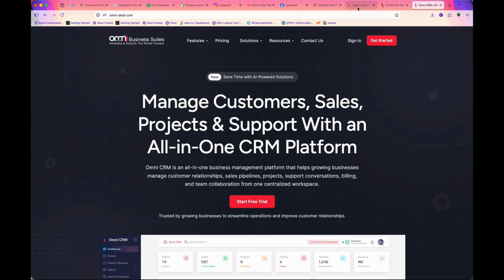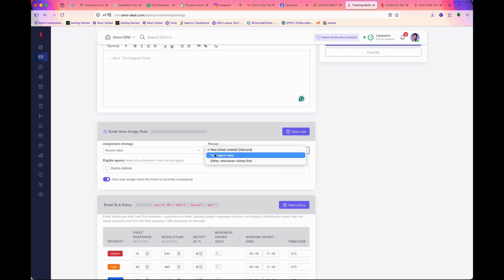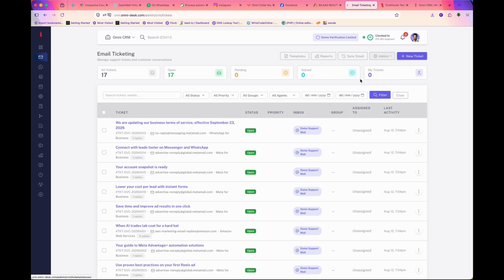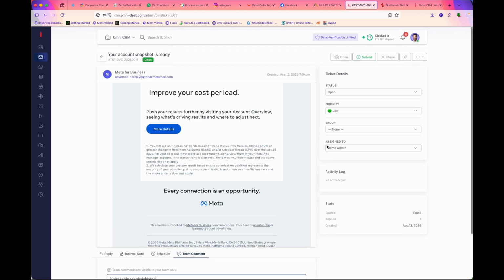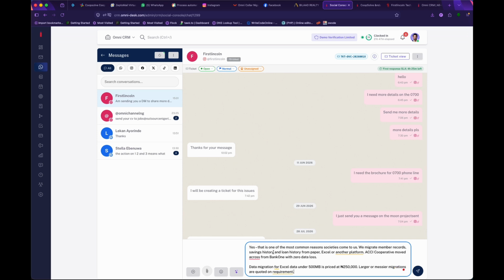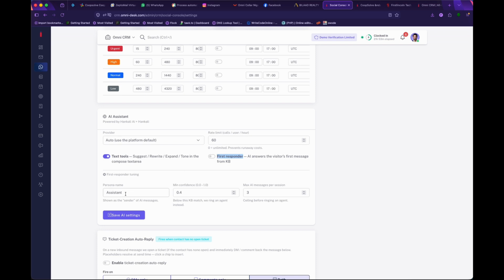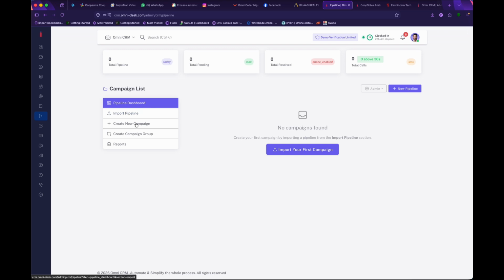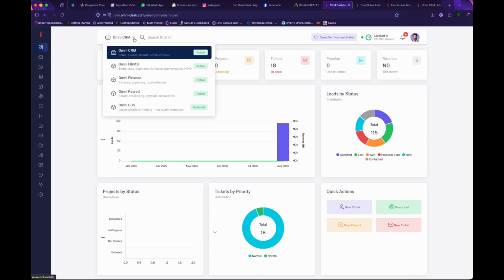Omni Desk CRM - Manage Customers, Sales, Projects & Support With an All-in-One CRM Platform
Omni CRM is an all-in-one business management platform that helps growing businesses manage customer relationships, sales pipelines, projects, support conversations, billing, and team collaboration from one centralized workspace.